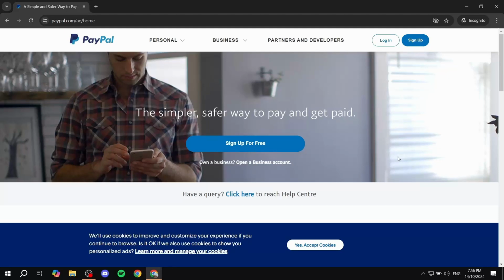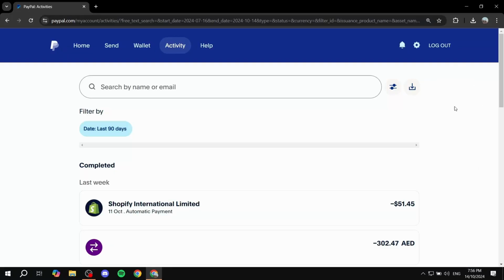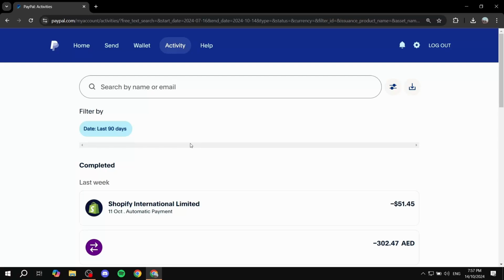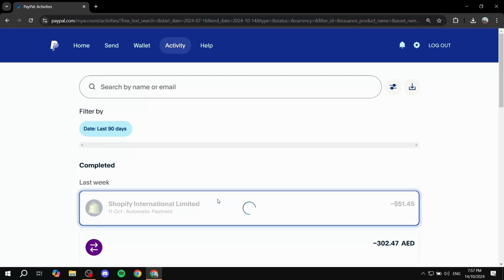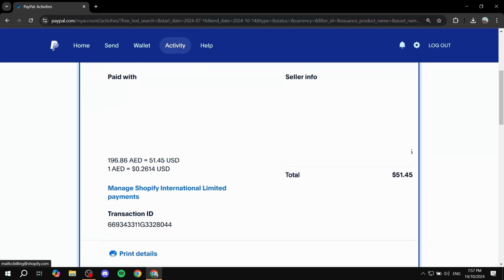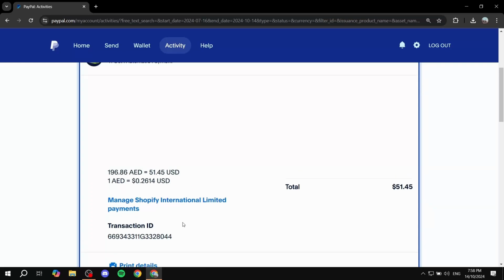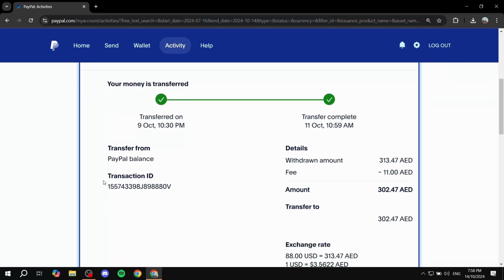How To Find Paypal Transaction ID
If you are looking for a video about How To Find Paypal Transaction ID, here it is!